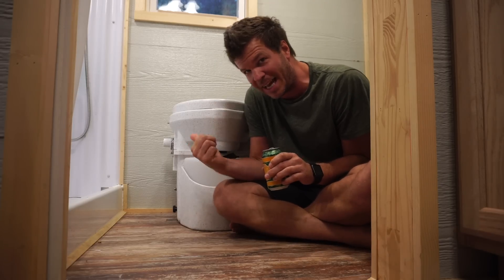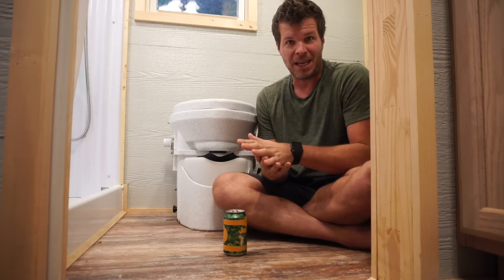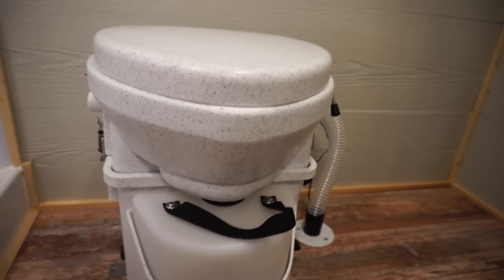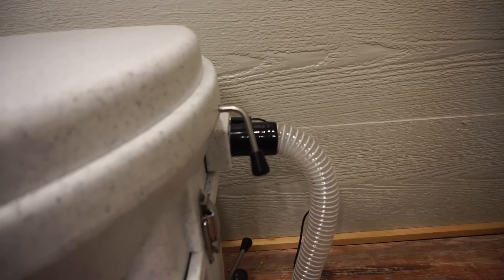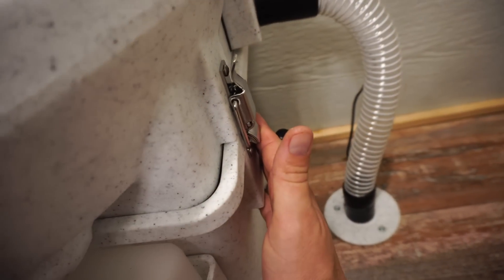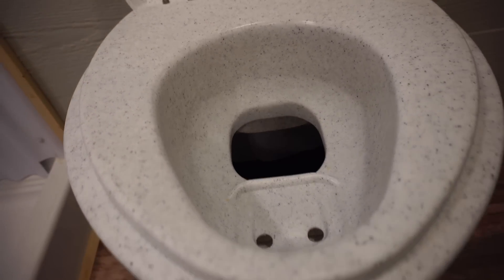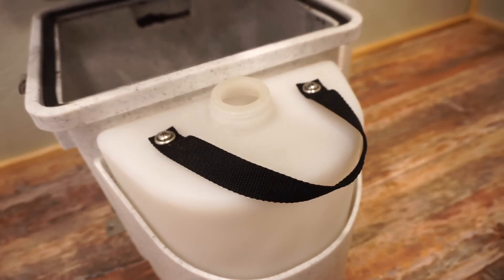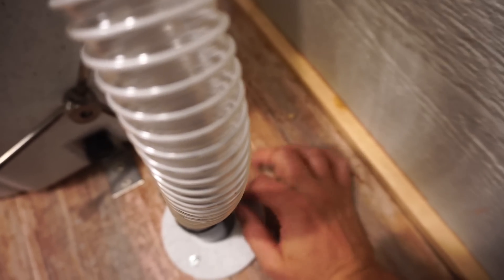THE BEST TINY HOUSE TOILET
If you're going off-grid (and perhaps even if you aren't) composting your waste makes a lot of sense. From my findings, The Nature's Head composting toilet is the best option hands down if you're taking the (which I highly suggest) the composting route. See link below to purchase. BTW, this isn't a paid endorsement or anything like that. My Dad bought this toilet with his own money based on my suggestion, nothing else.